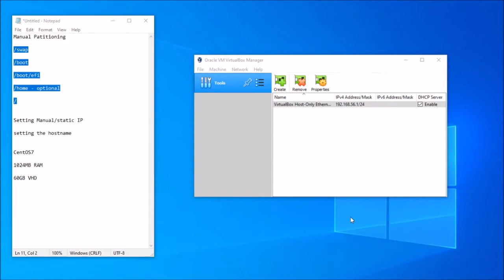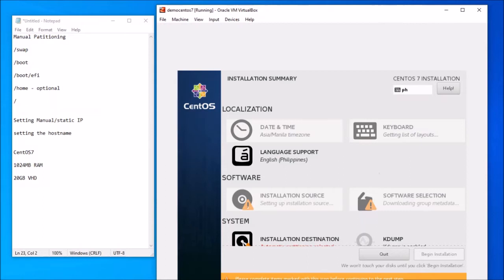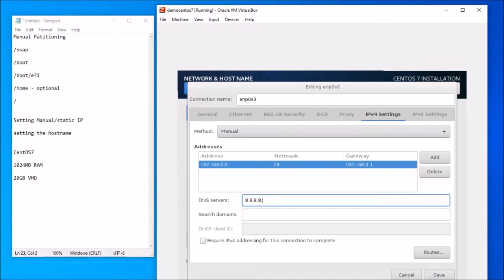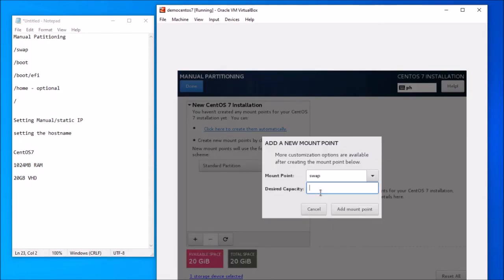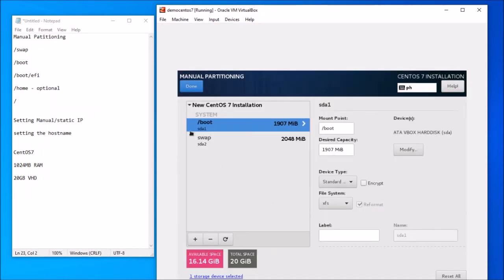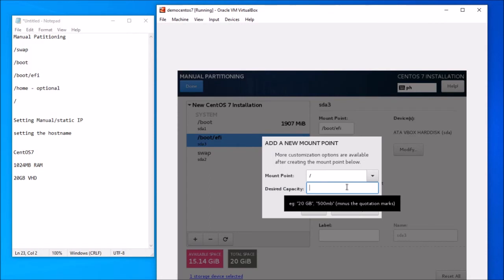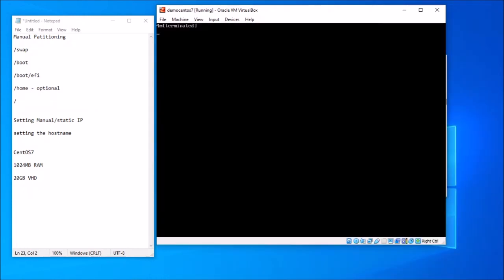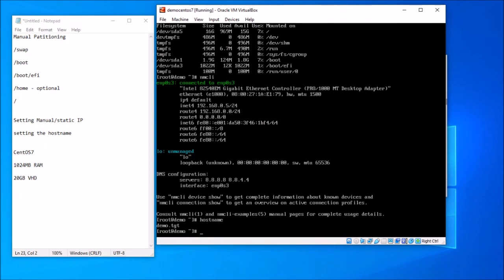How to install centOS 7 with recommended partition size: Step by step guide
Install Centos 7 with manual  partitioning (Recommended partition size)

Centos requires the following partition
/swap
/boot
/boot/efi